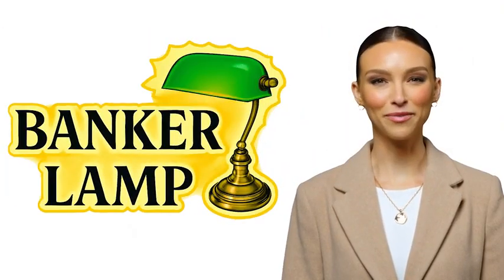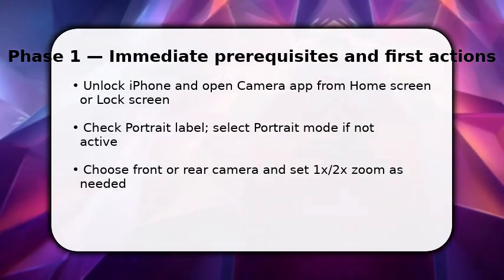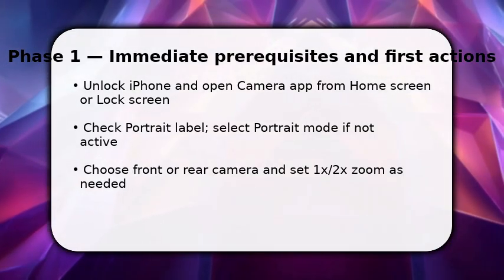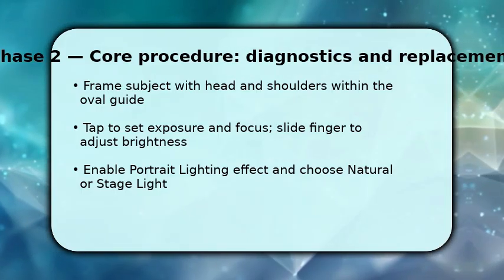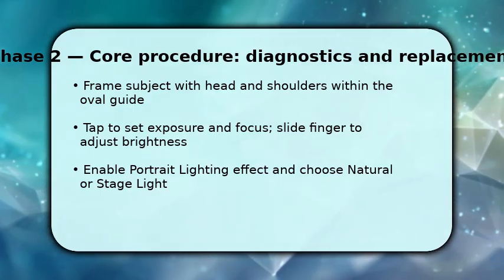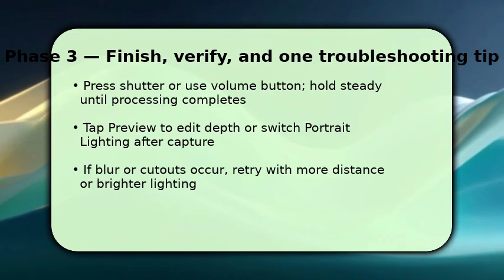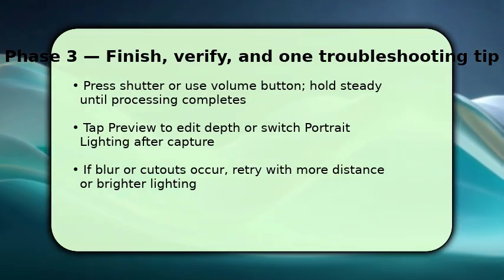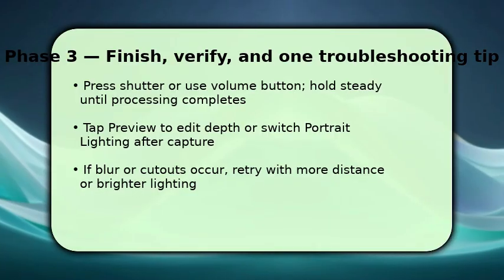How to Use Portrait Mode Iphone - Step by Step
How to Use Portrait Mode Iphone - Step by Step | 🔒 Surfshark VPN Deal — Stay private and secure. $1.99/mo + 3 Months Free ▸

Discover the art of using portrait mode on your iPhone. This step-by-step guide will walk you through activating and maximizing this feature to enhance your photos, ensuring they are perfectly framed for social media or printing.

iPhone,